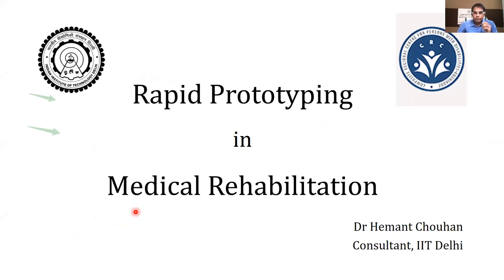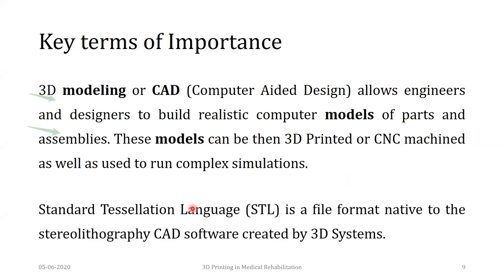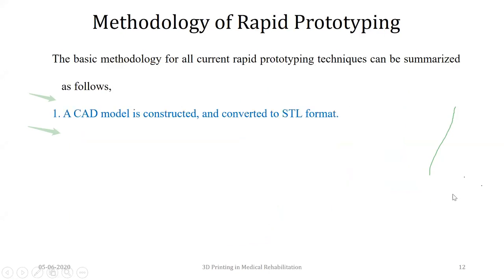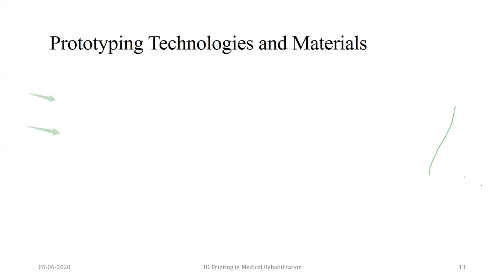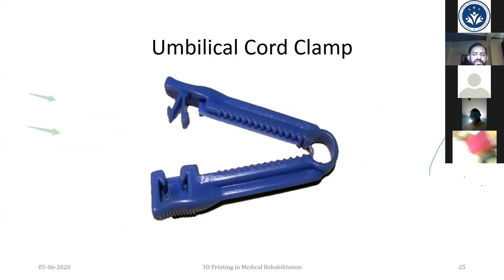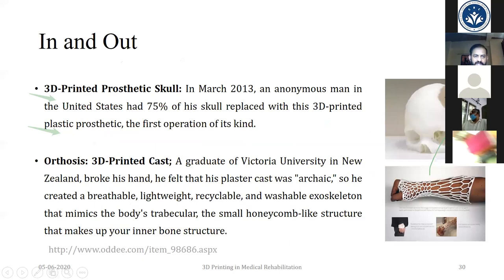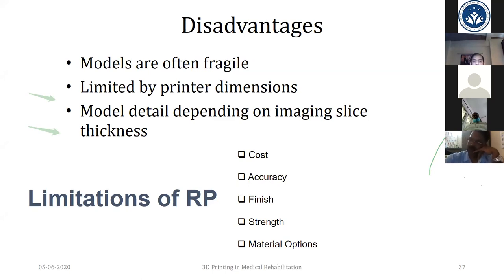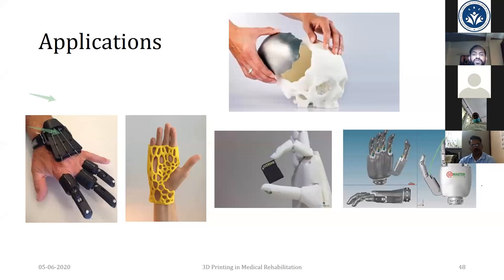3D Rapid Prototyping in Medical Rehabilitation - Webinar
Resource Person - Dr.Hemant Chouhan, IIT Delhi .
 Akshay Kumar- Prosthetist & Orthotist, CRC-K.

For further Information/ Help - 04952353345, 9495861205.

Composite Regional Centre for Skill Development, Rehabilitation, and Empowerment of Persons with Disabilities (CRC-Kozhikode) is an autonomous institution for the differently-abled persons, functioning under the Department of Disability Affairs, Ministry of Social Justice & Empowerment, Government of India. CRC-K is functioning as the apex institute for Kerala and Lakshadweep, having tripartite functions of
* Clinical services
* Human Resource Development (RCI approved Long term and Short term courses in the field of Disabilities) and
* Empowerment of Persons with Disabilities (PwDs), which includes Skill training for PwDs, awareness creation, training, liaison with Govts, LSGDs, NGOs, etc.

We at CRC-K are providing:-
Comprehensive diagnostic, therapeutic, educational and vocational services to PwDs.
Central Government schemes and projects for the benefit of the differently-abled like the ADIP free aids and appliances distribution programme, Unique Disability  Identity Card (UDID), etc, are being implemented through CRC-K.
CRC-K is relentlessly striving towards the goal of the empowerment of persons with disabilities and has implemented unique projects like ‘’Zero budget mega Disability Medical Board Certificate issuance initiative’’ and the mega ‘’Adhaar Citizen Identity card issuance campaign’’ along with the State Administration which had fetched international acclaim and national recognitions.
CRC-K is functioning under the administrative umbrella of the National Institute for Empowerment of Persons with Multiple Disabilities(NIEPMD), Chennai.

Persons with Disabilities can avail of the clinical services of CRC-K on all central Government working days from 9.00 AM to 5.30 PM.
We provide both Centre Based clinical services and Community-Based Rehabilitation (CBR) services.

 Clinical services offered

 Clinical & Rehabilitation Psychology
 Special Education
 Audiology, Speech-Language Pathology
 Speech Therapy
 Physiotherapy
 Occupational Therapy
 Early Intervention
 Sensory Integration
 Group Therapy
 Prosthetic & Orthotic

 Vocational Rehabilitation
 Skill Training